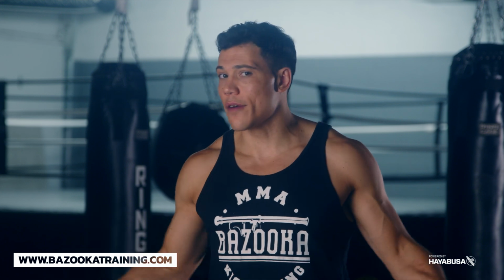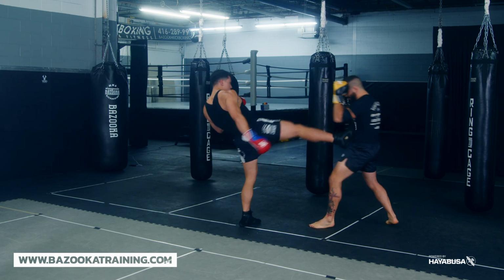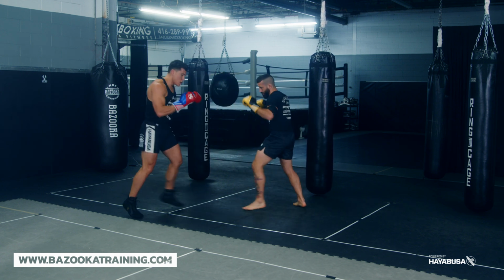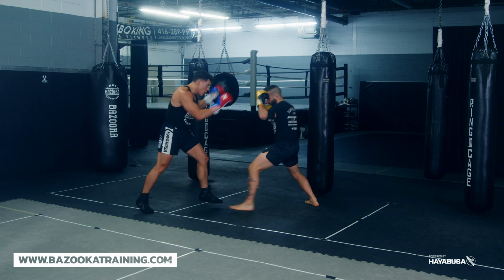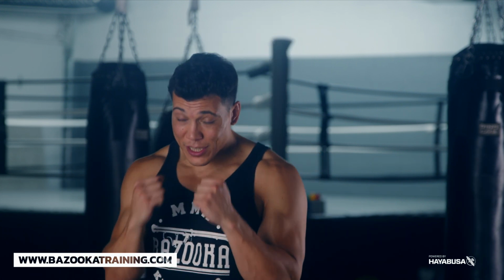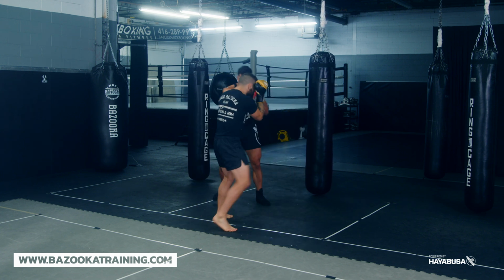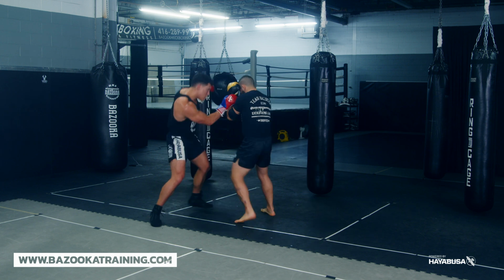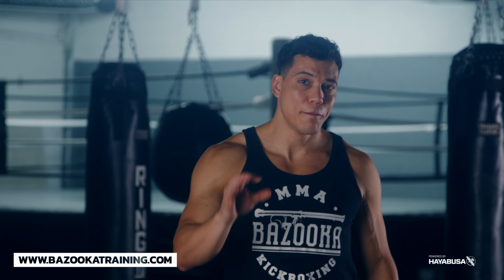How To Beat A SHORTER FIGHTER | Top 5 Strategies | BAZOOKATRAINING.COM